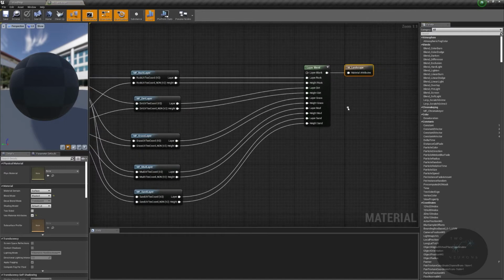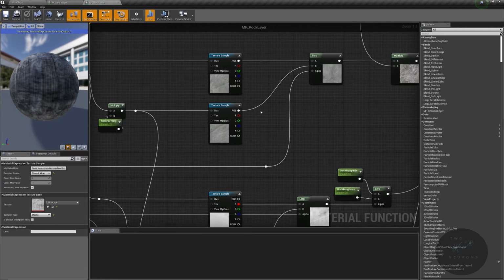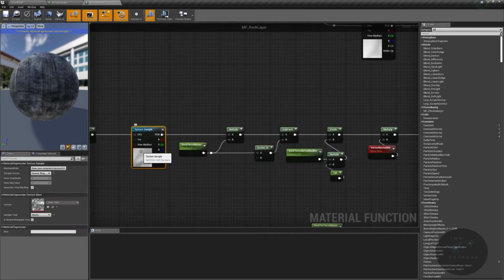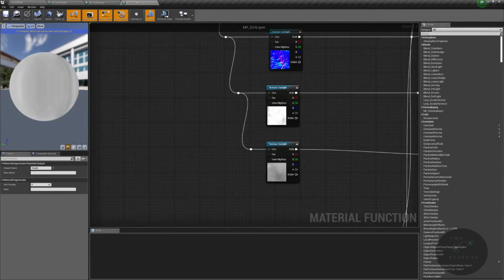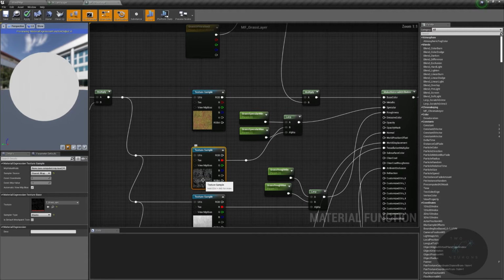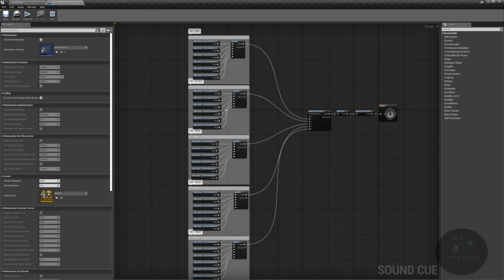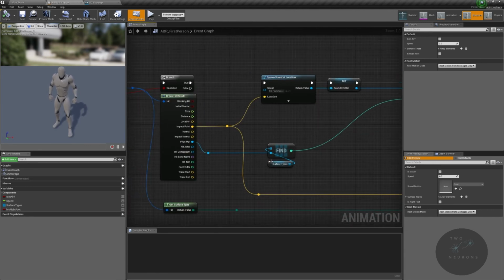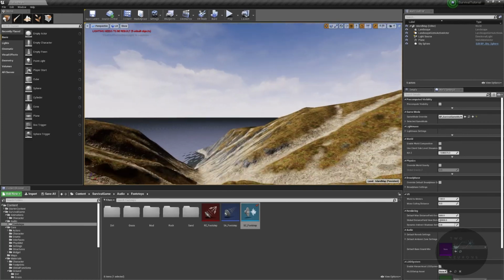Section 4B (landscape and hightmap) review [UE4 - Survival Game]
Congratulations on completing subsection B of section 4 of this tutorial on developing a survival game in UE4. In this subsection, we created our landscape material including multiple layers, we imported our island's heightmap, and added player footsteps and footprints.

Section 4B (Landscape and Materials)
Video 34 - Rock Material and Landscape Materials
Video 35 - Material Layers
Video 36 - Material Instance and Randomized Variations*
Video 37 - Landscape Tessellation* (Tessellation discussed in the water section)
Video 38 - Importing Heightmap
Video 39 - Footsteps - Physical Materials and Anim Notification (Part 1) *
Video 40 - Footsteps - Sound Cue (Part 2) * (Prep material is included in the actual video)
Video 41 - Footsteps - Playing sounds (Part 3) *
Video 42 - Footsteps - Footprint (Part 4) *

* has no prep video.